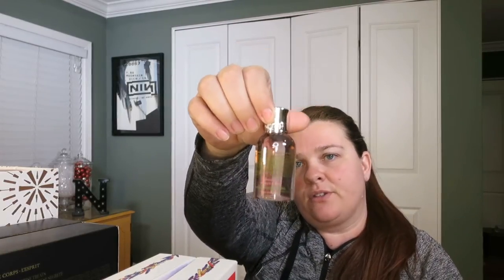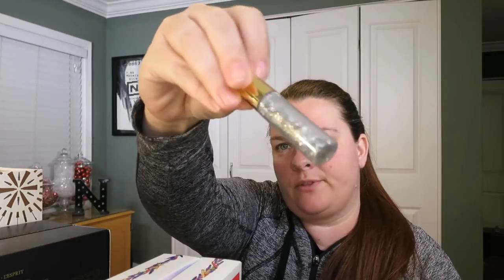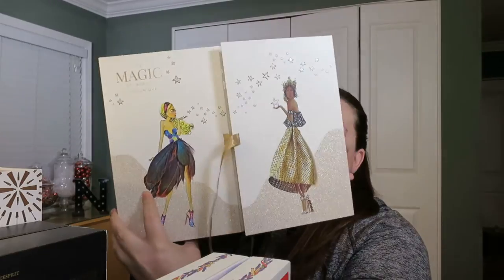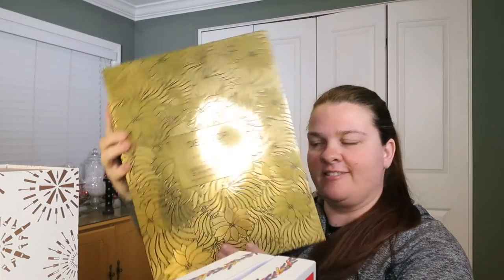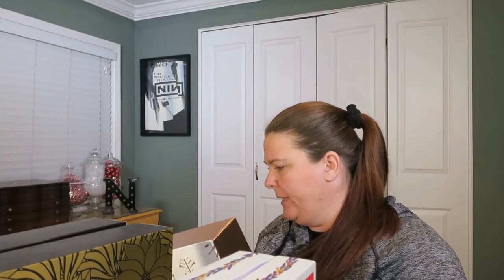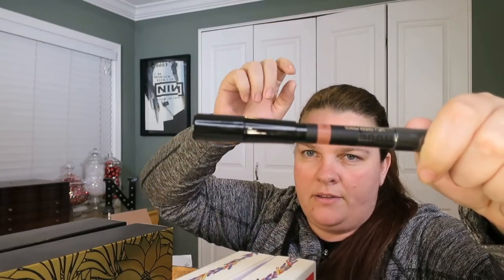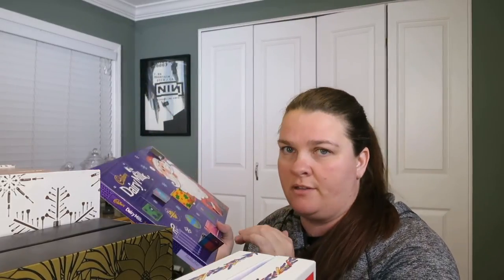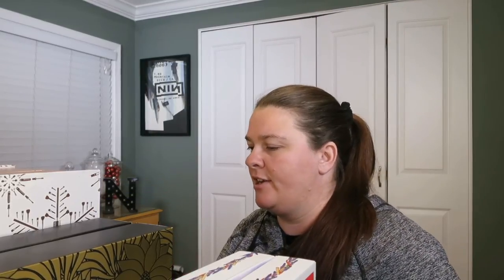Adventmas: Day 7 - Opening up 8 advent calendars daily!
Hi Guys!

Day 7 of Adventmas is here! I have a bunch of advent calendars (8, really) that I am going to open on camera every day for you guys - I hope you enjoy!

List of Advent Calendars:
Molton Brown
L'Occitane
Feel Unique
Tanya Burr
David''s Tea
Cadbury Dairy Milk
Decleor
Look Fantastic

(you can also just go to Influenster.com and sign up without a referral. It's all good!)

My skin Type:
I am mostly normal skin here in my old-age. I used to be way oily an now the worst that happens is that I go combo sometimes in the winter, with a dry patch on my foorehead and some oilyness on my nose and cheeks. Weird. Anyway, people ask me that all the time so I thought I should just list it here.